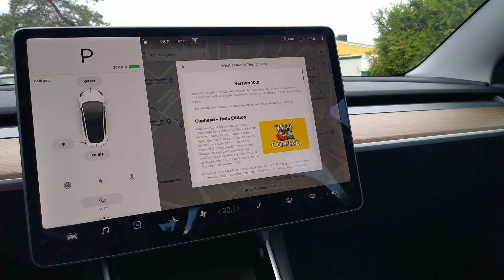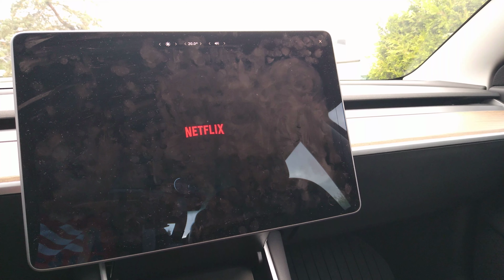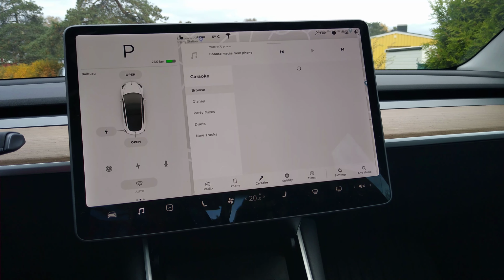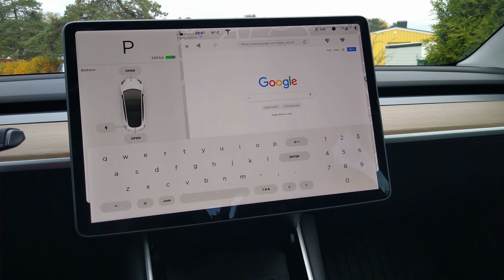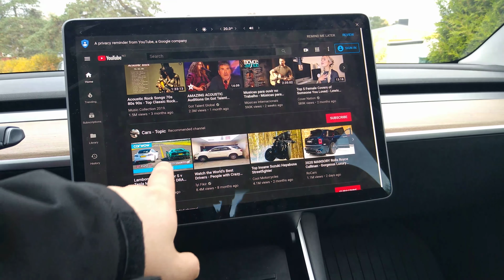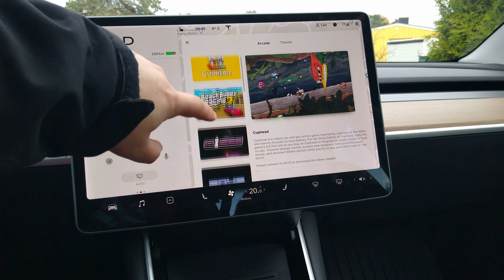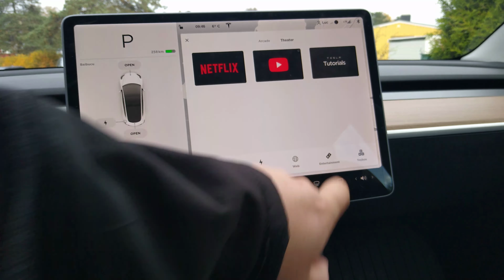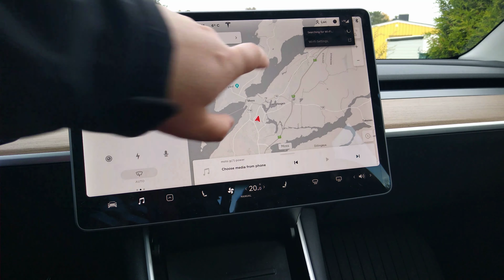Tesla model 3 SR+ update v.10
I was surprised to see that my car got this morning this update. Watch the video to see what are the new features.